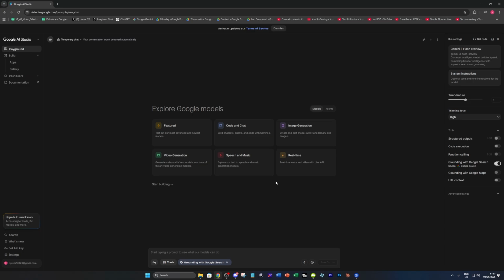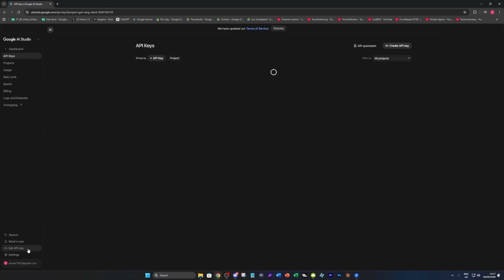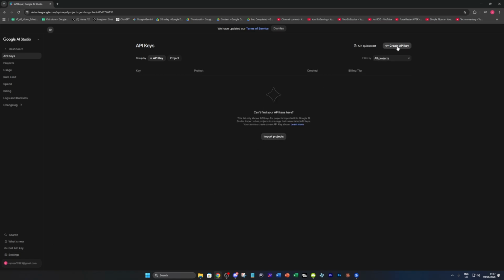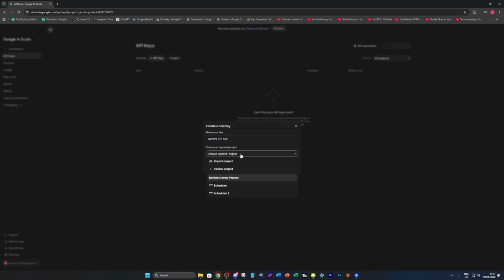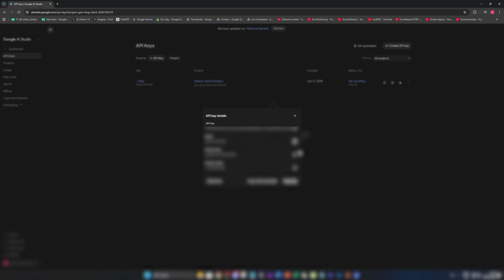How To Get Your Free Google Gemini API Key - Tutorial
How To Get Your Free Google Gemini API Key - Tutorial, Get Your Free Google Gemini API Key - Tutorial